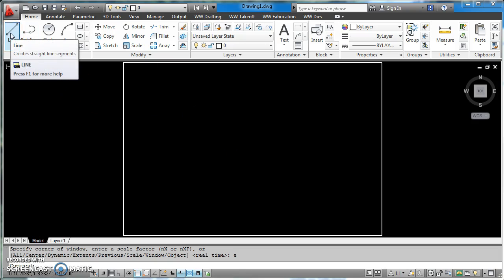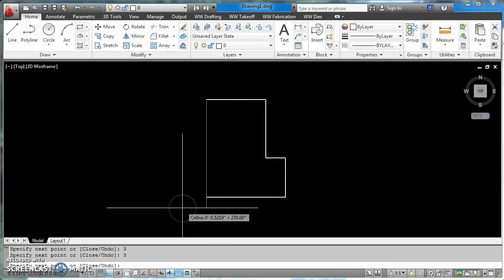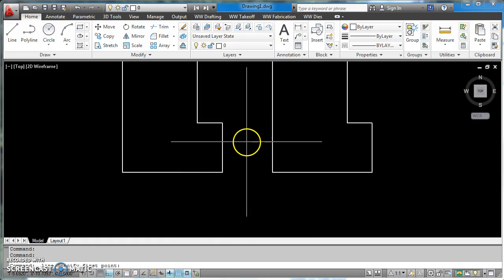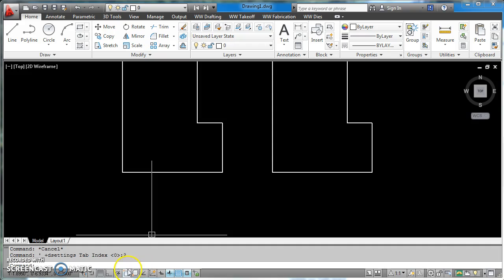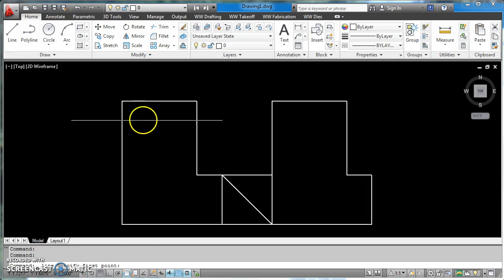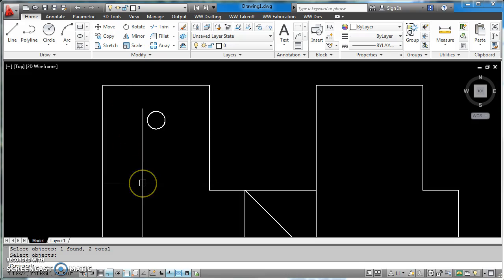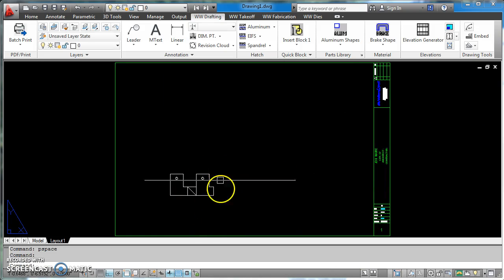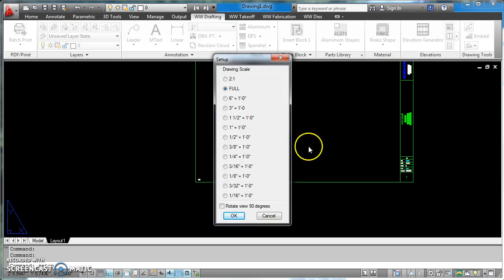AutoCAD Basic Training Lesson 2: Drawing Accurately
In this lesson, we cover how to draw accurately first by using Ortho and distance, then by using running object snaps (OSNAPs), and finally by using construction lines.  Also, we cover the Walters & Wolf specific SETUP command which allows you to set your drawing scale and orientation.